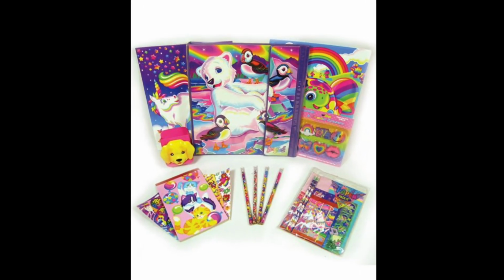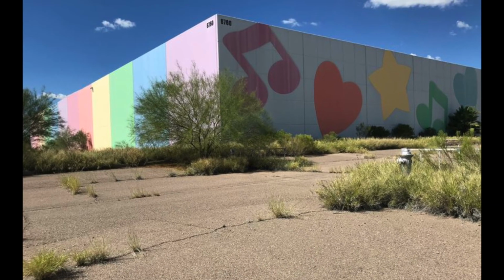Vlog | The Abandoned Lisa Frank Headquarters, Emma Chamberlain's Coffee, and Topgolf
Vlog | The Abandoned Lisa Frank Headquarters, Emma Chamberlain's Coffee, and Topgolf // Extremely random vlog that includes celebrating my 23rd birthday at Topgolf, making Emma Chamberlain's new line of Chamberlain Coffee, a mini getaway for Valentine's Day, my boyfriend trying to get a bottle of wine open without having a corkscrew, and showing you the abandoned Lisa Frank Headquarters in Tucson, Arizona. Enjoy. :)